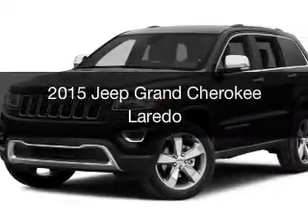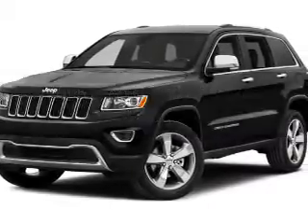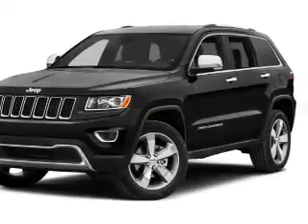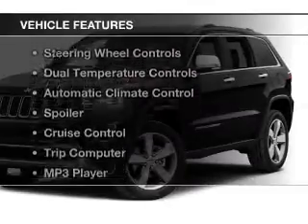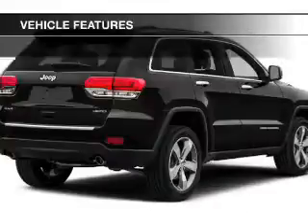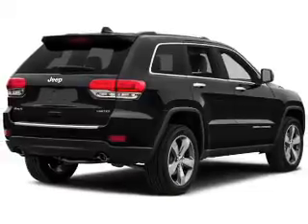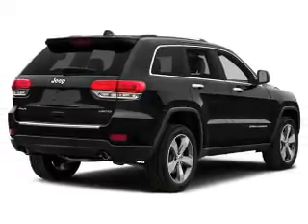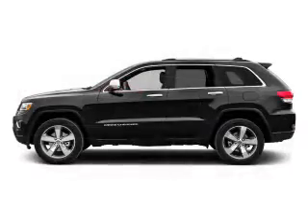2015 Jeep Grand Cherokee - Cicero NY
Year: 2015
Make: Jeep
Model: Grand Cherokee
Trim: Laredo
Engine: 3.6 L, 6 cylinder
Transmission:
Color: Black
Mileage: 11
Address:
5885 E Circle Dr